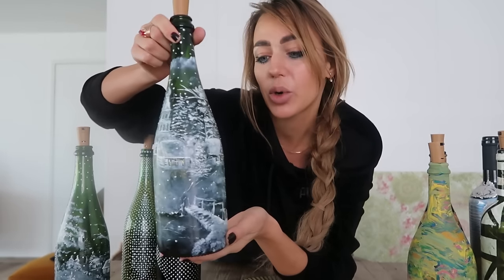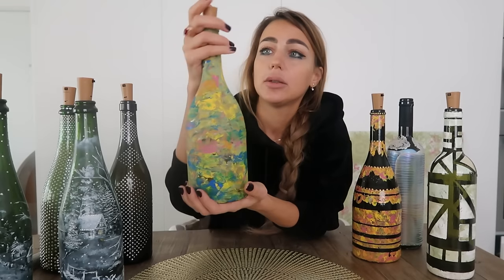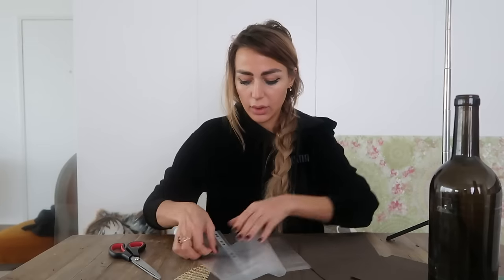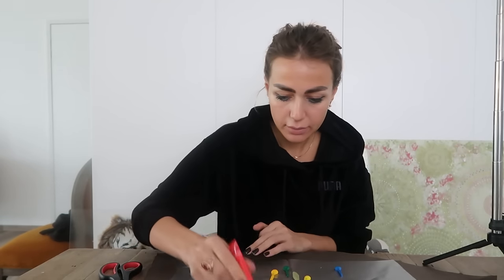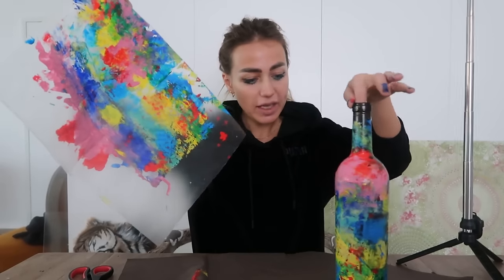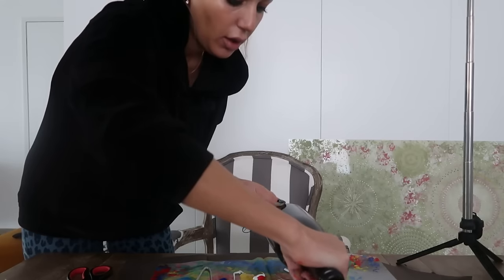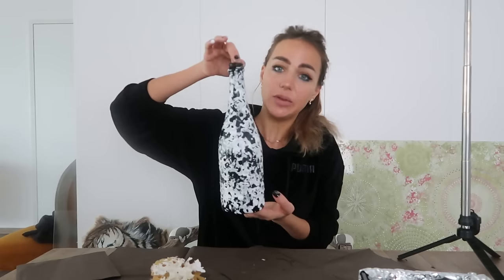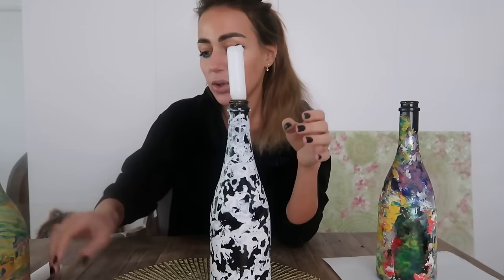Bottles decoration in 5 min!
In this video, I want to show how easy it is to make a decor for your home.
a decorated bottle you can bring as a small gift to the friends or just make that for a more unique design of your home.

Music
Grace (Original Mix) - Gandi

Kontor New Media Music
Prestige Plate Records